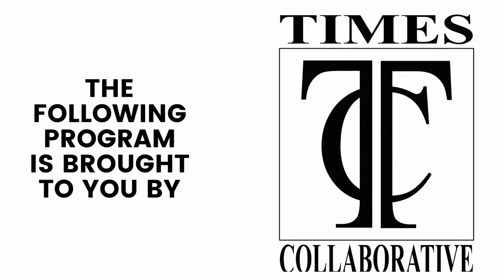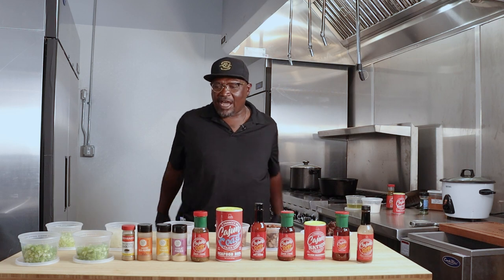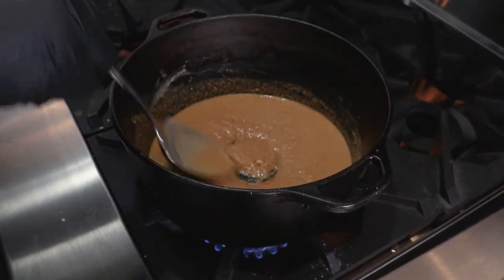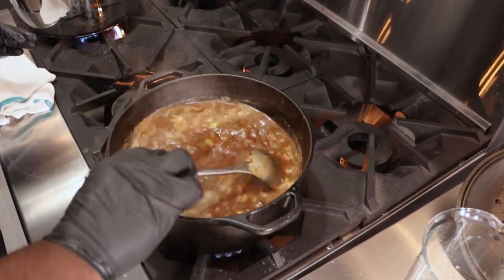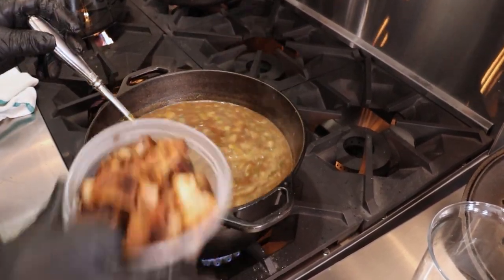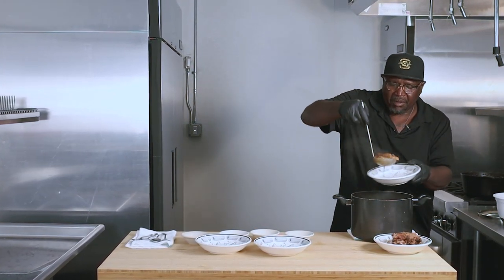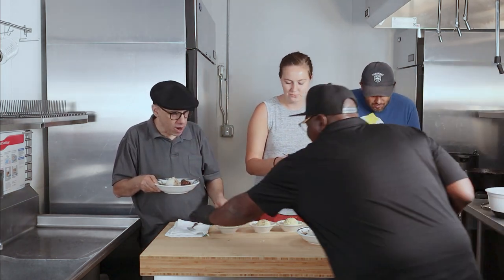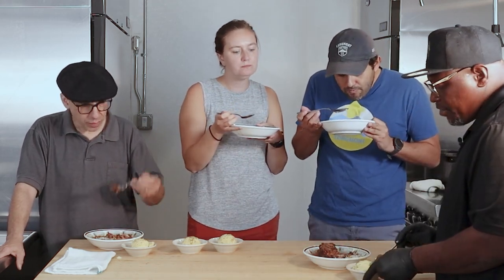Chef Glynn Makes the Best Gumbo in NoCo | Shark Wit Da Fork S1 Ep1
In the show premiere of Shark Wit Da Fork, you'll learn from Chef Glynn how to make the best gumbo in NoCo. This episode was made possible by The Times Collective and Cajun Nation.